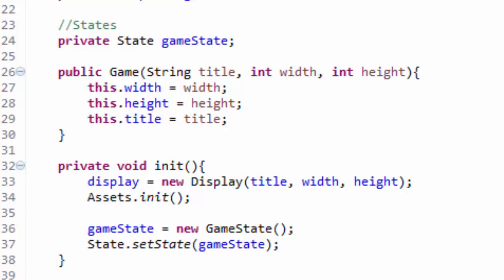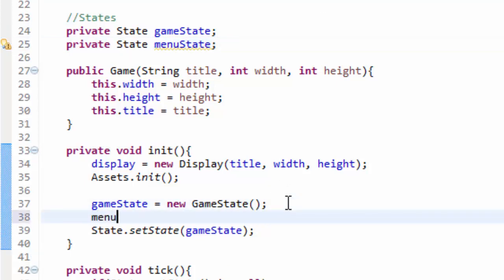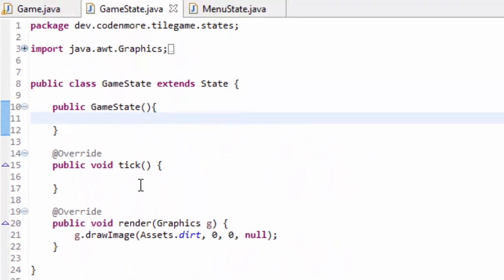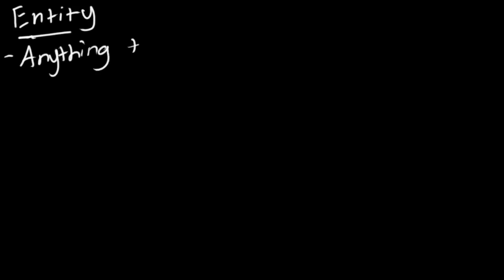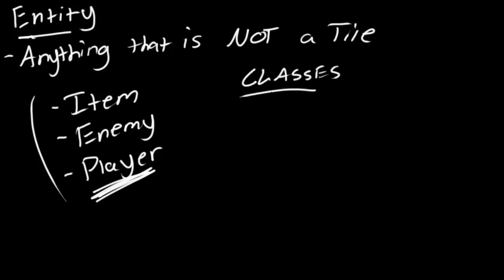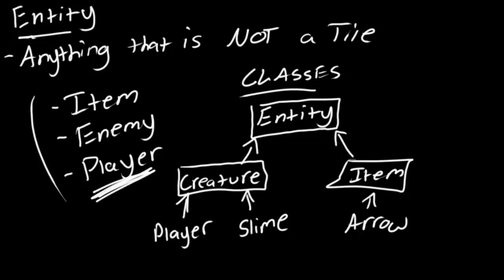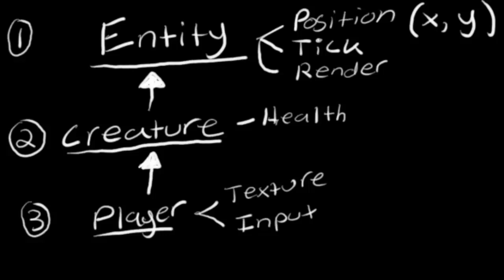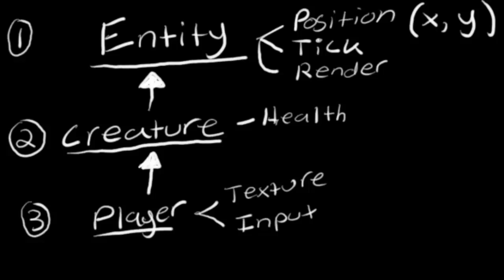12 - Entity System - New Beginner 2D Game Programming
We briefly talk about states again and diagram our Entity system!